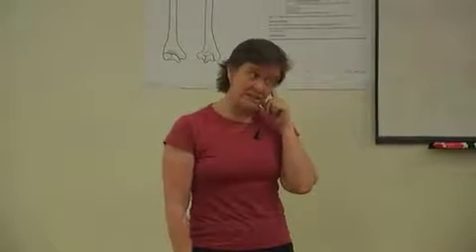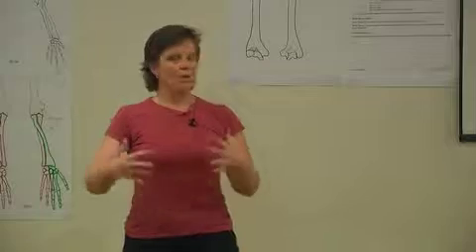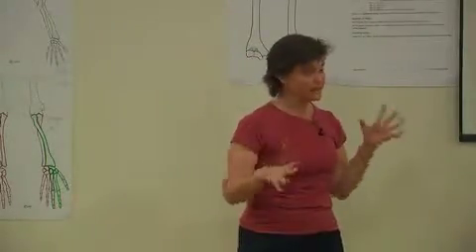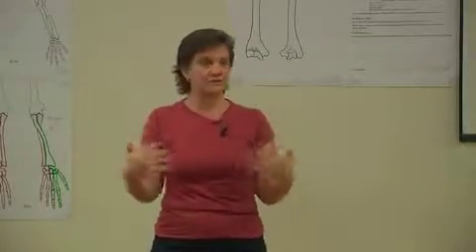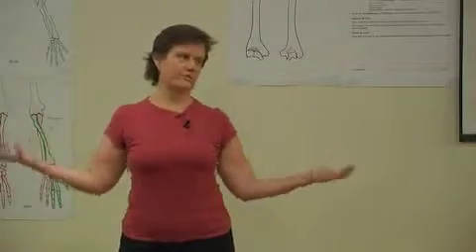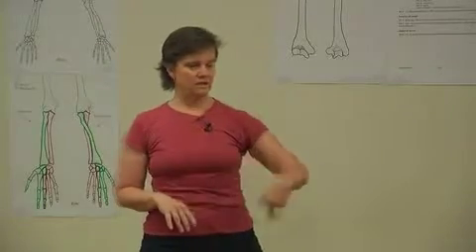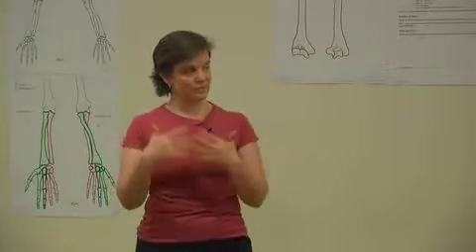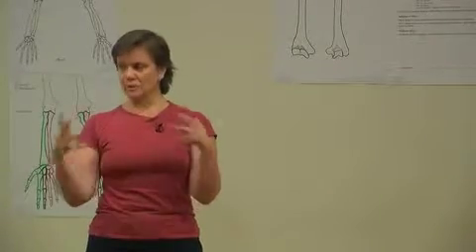Why Do We Lose Movement Patterns as we Age? - Amy Matthews [EmbodiedAnatomy.net]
Have you ever tried to move like a baby moves? We learn so much about the healthy developmental movement patterns of babies, yet if we try those movements as adults, we often feel awkward and uncoordinated. How do we lose these patterns that were so ingrained in us at one point in our lives, and what does that tell us about how we relate to the world?